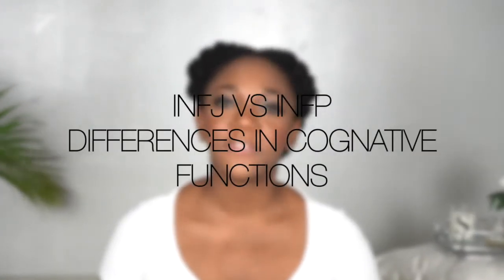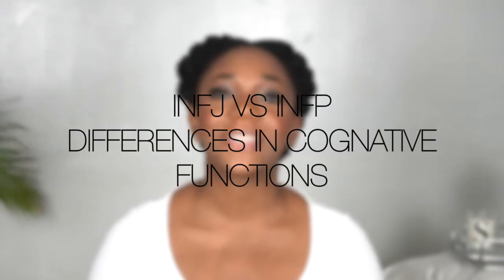INFJ VS INFP DIFFERENCES OF THE COGNITIVE FUNCTIONS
In this video, I am talking about Understanding cognitive functions and how it is imperative to understanding type. The four-letter dichotomies cannot possibly explain the complexity of our personalities – we are all thinkers, feelers, sensors and intuitives in various situations. The cognitive functions allow us to understand when we use each function and how it impacts our decision-making process.

Myers-Briggs Personality Type Indicator Test

🌸 About Shamiso Miranda Ebosa YOUTUBE CHANNEL 🌸

My goal for this channel is to share knowledge and inspiration on building resilience, perseverance, endurance, and cultivating a deep sense of inner strength. I am passionate and dedicated to helping the INFJ personality gain focus and fulfill their potential.

I believe that our adversities don’t define us. However, the way we handle them does. I was able to pull myself out of a very dark place by focusing on my Mindset, Productivity, and Self Care and I can help you do the same!

Self-growth and personal improvement are the fundamental elements of this channel as well as providing self-improvement ideas.

If you’d like to learn how you can use life’s adversities to your advantage and become the best you please consider subscribing to my channel so together we can overcome and fulfill our potential.

If you liked this video, you might like these as well.

/ / F A V O U R I T E    B O O K S / /

The 7 Habits of Highly Effective People
The Richest Man in Babylon

Filmed & Edited by Shamiso Miranda Ebosa

Intro Music Wallflowers - Bad Snacks

Thank you for your support!  Everything in this video is based on information I learned from online resources, MY own experience, and books I have read.  Please do your own research before making any important decisions. You and only you are responsible for any and all decisions you make.